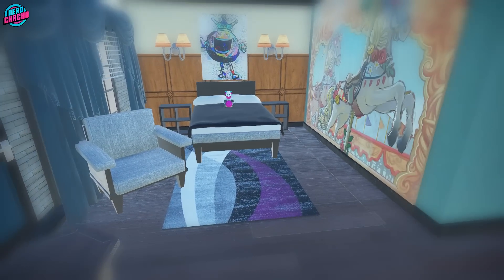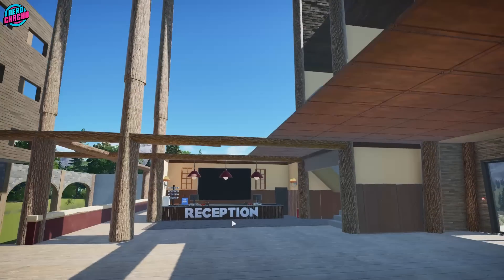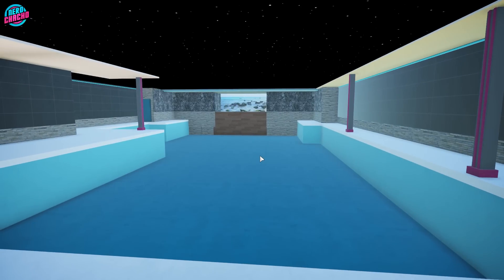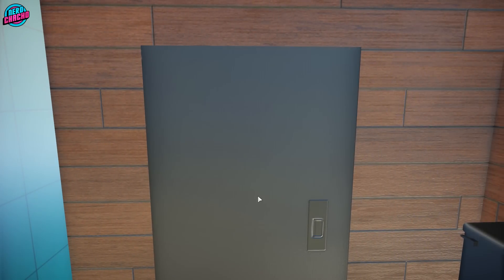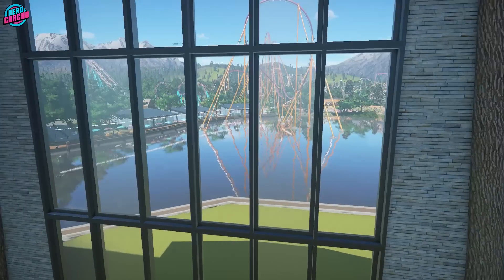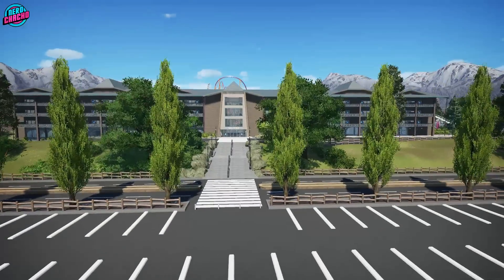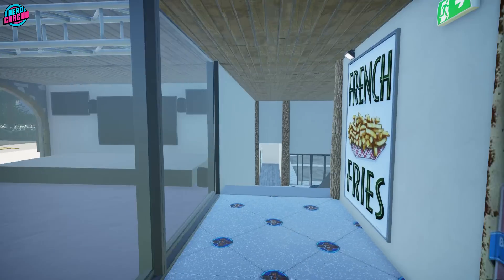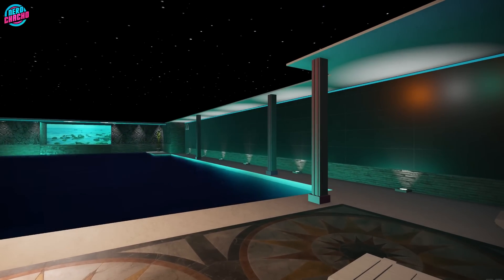THE HOTEL! - Realistic Planet Coaster Series - #20 - Wilderview Mews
We have Merch now!

Well, you love your realistic Planet Coaster parks, so let's do another one. Yes, SERIES 7!!! SEVEN! Welcome to Wilderview Mews. A lovely park inspired by Busch Gardens Williamsburg, Dollywood, Hersheypark, Drayton Manor and Alton Towers. Set in the UK and using the starter map Untamed Wilderness 2

This week, we stop adding coasters and go for  something that took 3 Episodes in Raygate Lake... a HOTEL!! Yep, at 140,000 this is a completely overkill mother of all interiors, because, why not? FPS BABY!!!

Thank you so much for being an awesome community. It's £1 a month and you can dip in and out as you want. Thanks so much for signing up. I post exclusive updates to members only... Click the JOIN button for more.

00:00 - intro
00:25 - Trying To Explain A Layout
04:00 - A Better View
10:48 - Is It The Sims... Or Planet Coaster?!
17:46 - THAT is a timelapse
20:07 - We need one more...
25:47 - It's Fine, It's Done...

Using realism I’ve learnt from my experience of working for a real-life theme park company and over 4000 hours of Planet Coaster play time. Using true-to-life principles, we walk through each stage of the build reasons why things are built in a certain way– as well as some top tips on how these were achieved too by pulling them apart for you to see. I'm the two dollars twenty of Planet Coaster apparently...

What if Cedar Fair opened a park in the UK? Would it look like Alton Towers? Thorpe Park? Or would it take on the form of more American parks like Cedar Point? Canada's Wonderland? Or would it be more themed like DollyWood, Legoland, Busch Gardens or SeaWorld? Oh, and don't forget Six Flags too! What about China? I hear Flying Kiss theme park in China is a good one too! Well, one thing is for sure, realistic Planet Coaster parks don't come much more realistic than this and let's be honest, other Planet Coaster Let's Play or Planet Coaster gameplay videos won't give you the real reasons why things are as they are. Where do you place rides, rollercoasters, shops, paths, plazas, car parks, entrance areas, tickets, turnstiles, maintenance sheds and so on? I'll tell you where as we up the Planet Coaster Realism game! This is more than just a Planet Coaster Tutorial; this is a Planet Coaster best park ever!' Just so you know, my realistic series uses Planet Coaster Sandbox. It's time to get Planet Coaster real! Episodes with rollercoasters also have rollercoaster povs too. Don't worry if you're stuck for Planet Coaster Entrance Ideas - this episode will sort you out. This is how to start a park. AND if you like the build styles of Themepark worldwide, bro nation, silvarret, maskedbandit, mike sheet, deladysigner and rudi rudikmental then you might just like this! We have very similar planet coaster building style. I wish I'd get noticed by Mr Beast haha